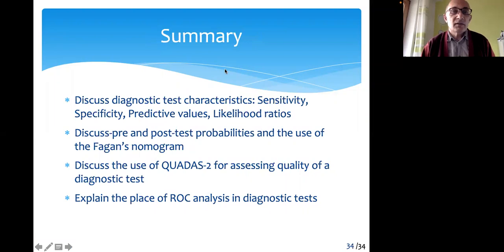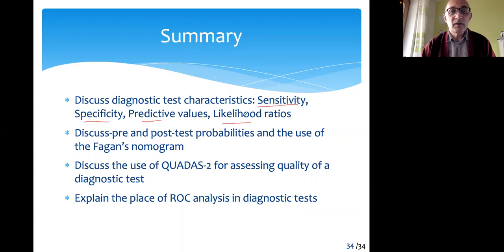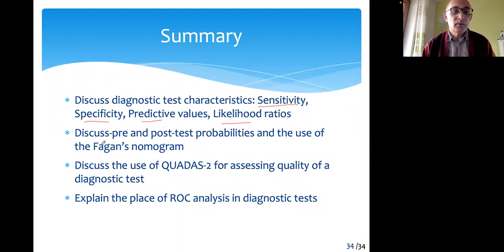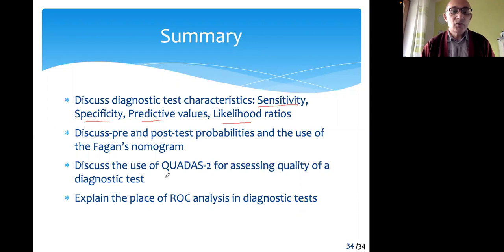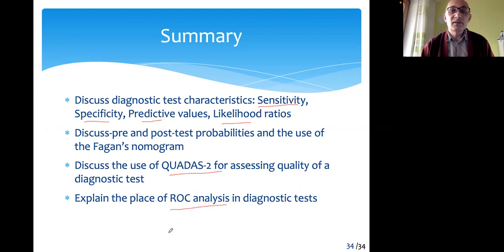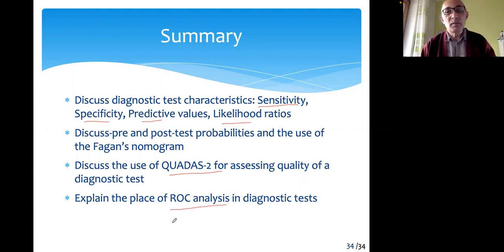T11-7 Diagnostic Studies - Summary